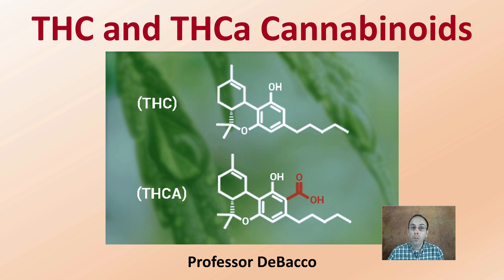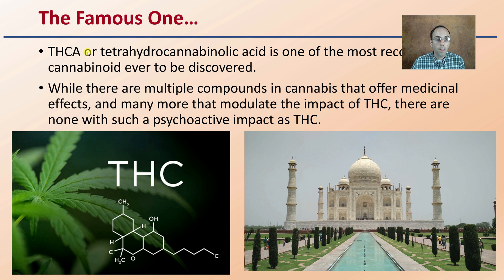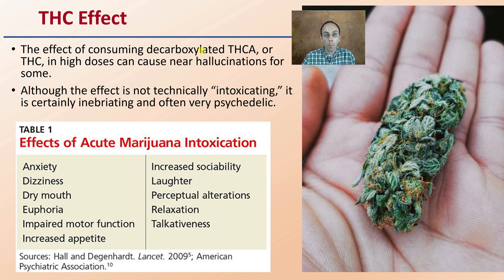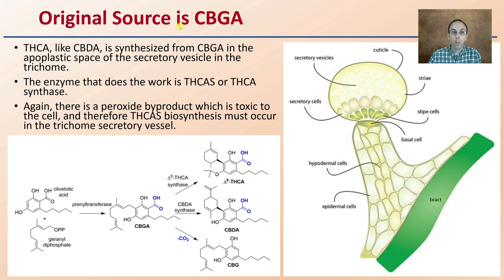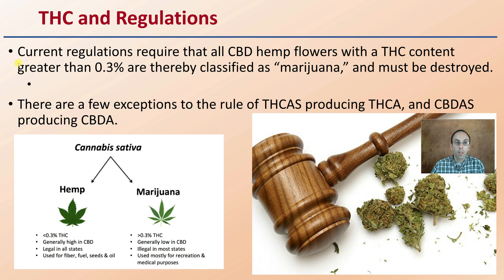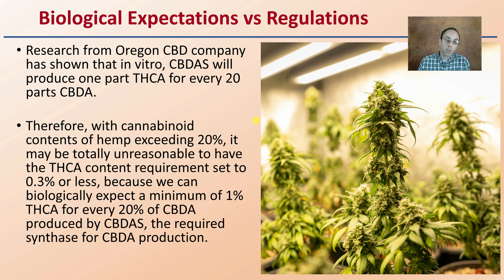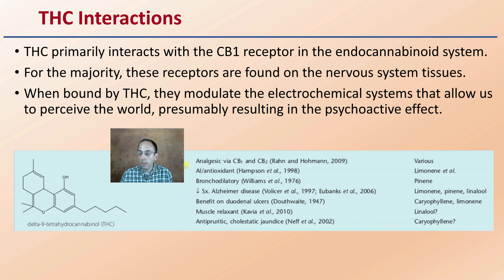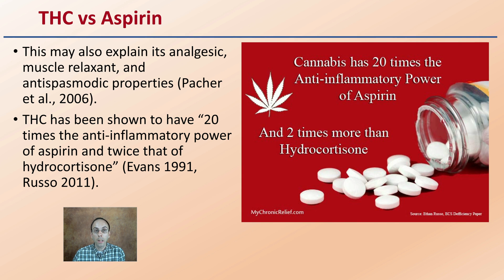THC and THCa Cannabinoids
Professor DeBacco

Research Article
Russo, E. B. (2011). Taming THC: potential cannabis synergy and phytocannabinoid‐terpenoid entourage effects. British journal of pharmacology, 163(7), 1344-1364.

The Famous One…
THCA or tetrahydrocannabinolic acid is one of the most recognized cannabinoid ever to be discovered.
While there are multiple compounds in cannabis that offer medicinal effects, and many more that modulate the impact of THC, there are none with such a psychoactive impact as THC.

THC Effect
The effect of consuming decarboxylated THCA, or THC, in high doses can cause near hallucinations for some.
Although the effect is not technically “intoxicating,” it is certainly inebriating and often very psychedelic.

The Molecule That Started the War
It is this cannabinoid that is the target of the now fading drug war, which characterized cannabis as a dangerous and addictive drug.
In the absence of THCA, there may never have been a war against cannabis.

Original Source is CBGA
THCA, like CBDA, is synthesized from CBGA in the apoplastic space of the secretory vesicle in the trichome.
The enzyme that does the work is THCAS or THCA synthase.
Again, there is a peroxide byproduct which is toxic to the cell, and therefore THCAS biosynthesis must occur in the trichome secretory vessel.

THC and Regulations
Current regulations require that all CBD hemp flowers with a THC content greater than 0.3% are thereby classified as “marijuana,” and must be destroyed.

There are a few exceptions to the rule of THCAS producing THCA, and CBDAS producing CBDA.

Biological Expectations vs Regulations
Research from Oregon CBD company has shown that in vitro, CBDAS will produce one part THCA for every 20 parts CBDA.

Therefore, with cannabinoid contents of hemp exceeding 20%, it may be totally unreasonable to have the THCA content requirement set to 0.3% or less, because we can biologically expect a minimum of 1% THCA for every 20% of CBDA produced by CBDAS, the required synthase for CBDA production.

THC Interactions
THC primarily interacts with the CB1 receptor in the endocannabinoid system.
For the majority, these receptors are found on the nervous system tissues.
When bound by THC, they modulate the electrochemical systems that allow us to perceive the world, presumably resulting in the psychoactive effect.

THC vs Aspirin
This may also explain its analgesic, muscle relaxant, and antispasmodic properties (Pacher et al., 2006).
THC has been shown to have “20 times the anti-inflammatory power of aspirin and twice that of hydrocortisone” (Evans 1991, Russo 2011).

*Due to the description character limit the full work cited for "THC and THCa Cannabinoids" can be viewed